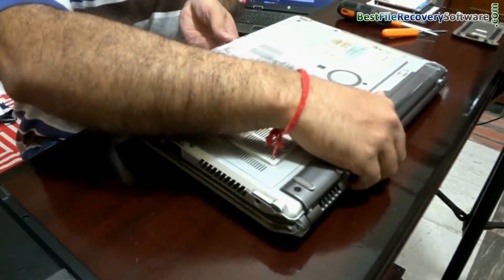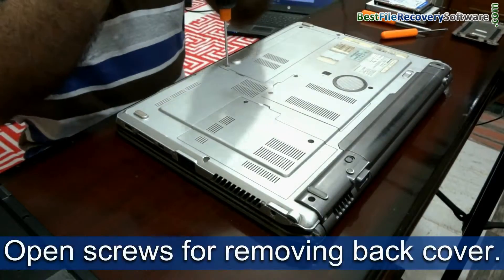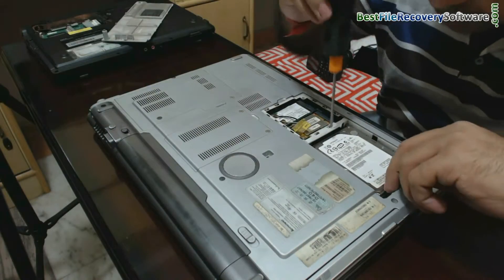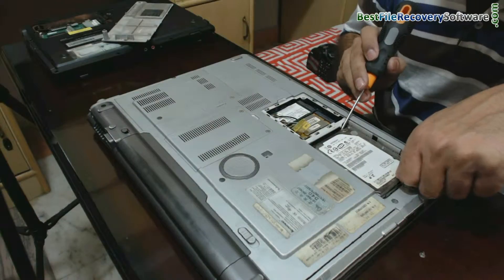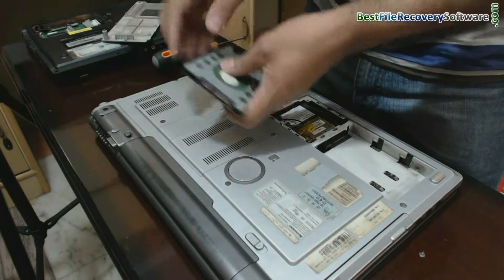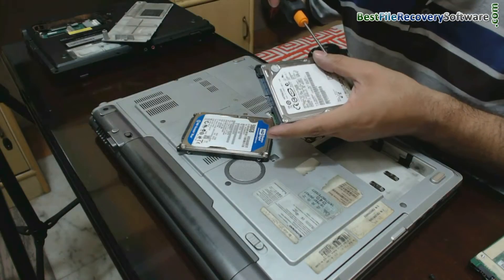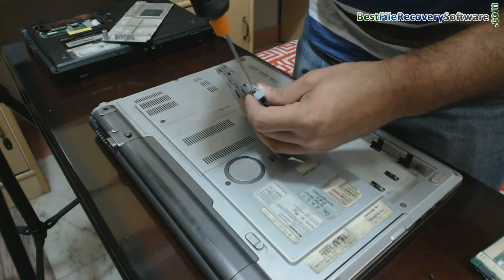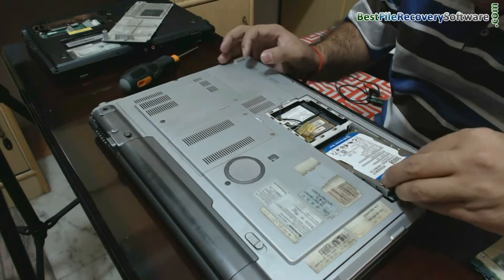Understand how to replace hard disk in Laptop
In this video you will learn about how to replace hard disk in Laptop.